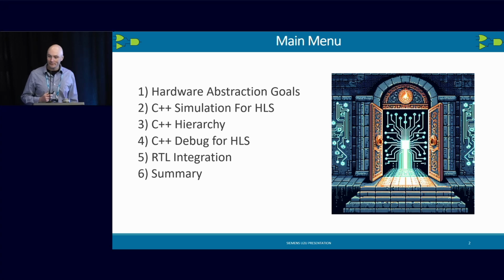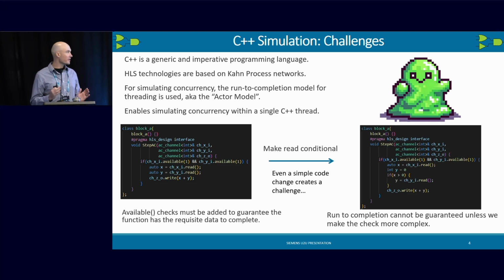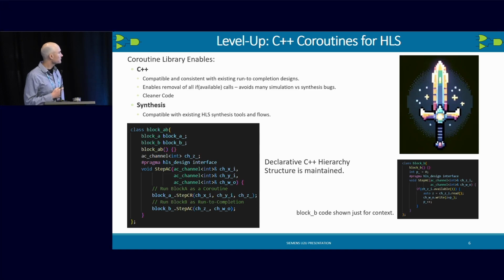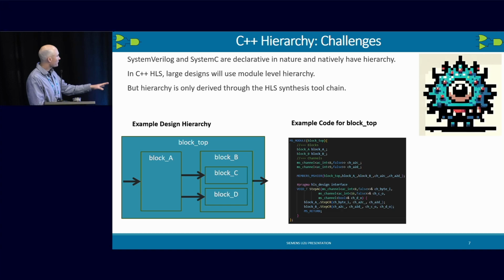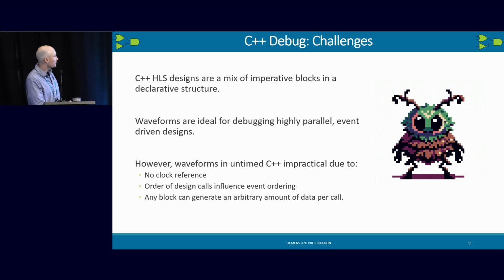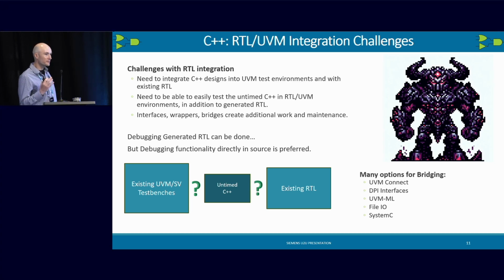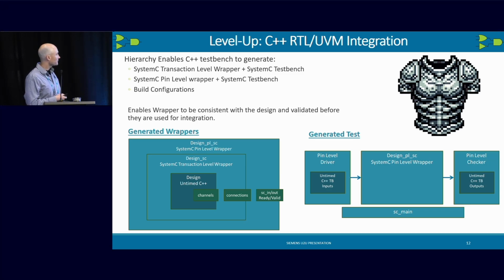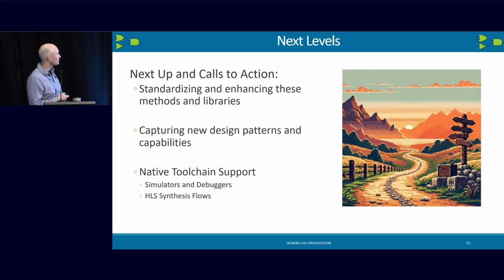Microsoft Untimed C++ HLS Level-Up = Intrinsic Advantages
C++ HLS offers numerous intrinsic advantages yet also presents certain challenges in hardware design. This presentation discusses some of the hurdles in C++ hardware design we address through our in-house developed libraries to level up hardware simulation, debug, and integration with RTL designs.